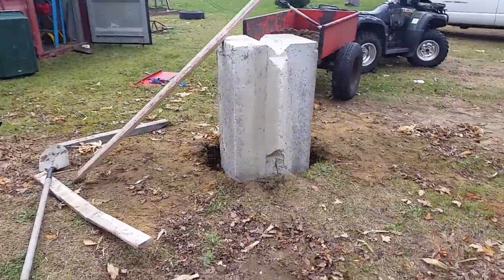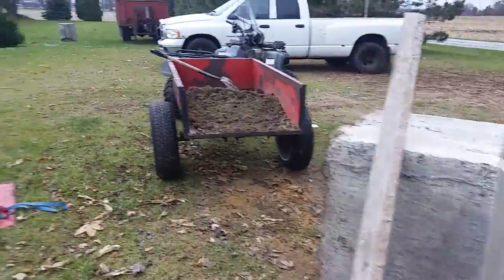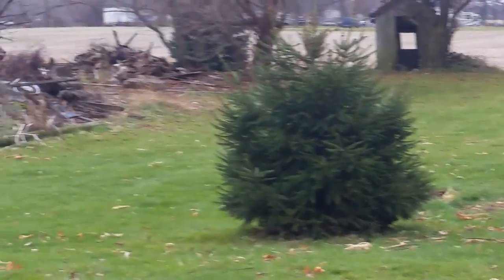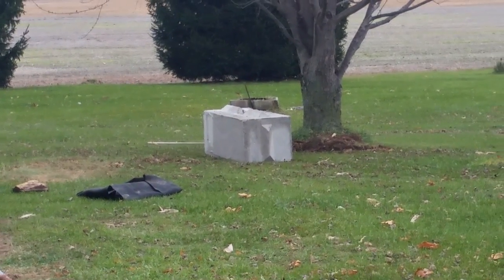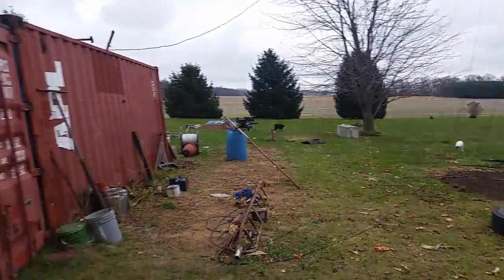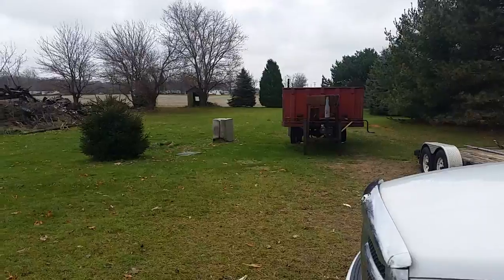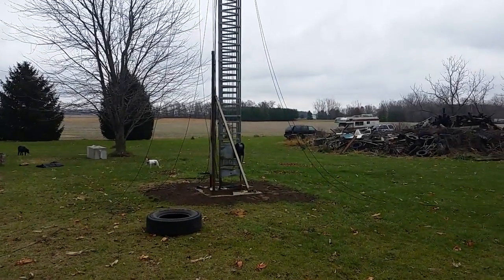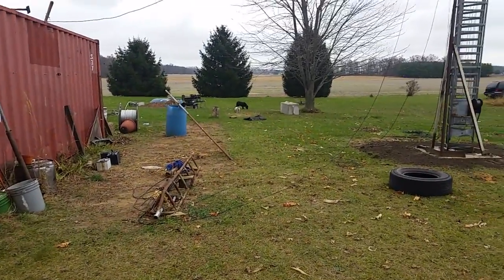Guy line anchors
Just a little  progress on the Tri-ex tower, showing the anchors for the guy lines.